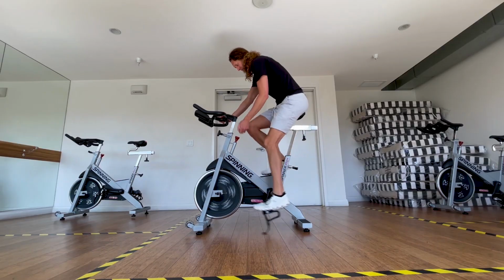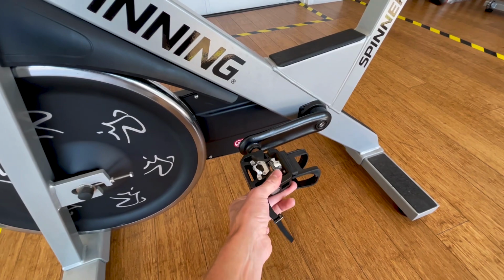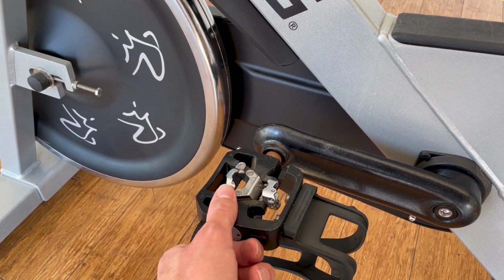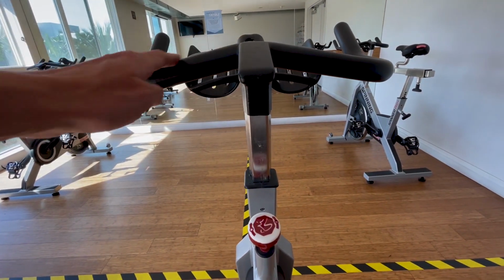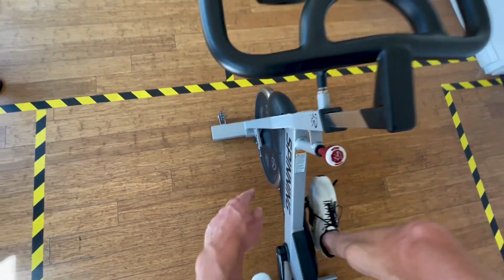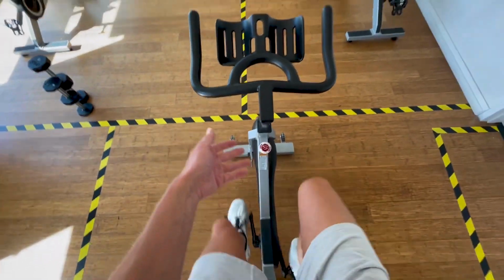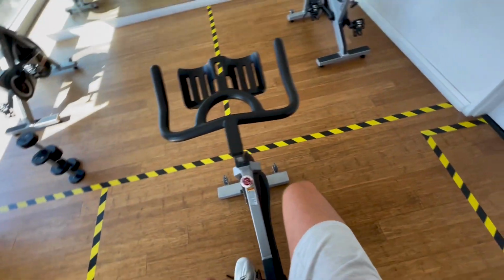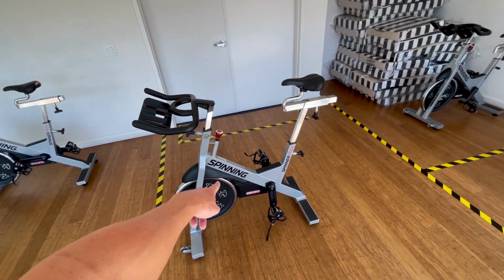I tried a "real" SPIN bike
This is a Spinning Spinner Pro plus Spin bike by Star Trac. Unlike the indoor cycling bike and exercise bikes I typically review this is a commercial grade chain driven authentic spin bike.

I don't have a lot of experience with chain drive exercise bikes, but there are two things I noticed about this particular spin bike right away.
1 - it makes a lot of noise compared to every other bike I've reviewed
2 - there is slack in the drive train before the pedal engages with the flywheel rotation
From my research after recording this video there is supposed to be a small amount of slack in the chain, and without removing the cover on this spin bike I can't tell for sure if it needs to be tightened or not.

– (see specs only - out of stock)

My channel offers honest product reviews and I post my amazon associate links and affiliate links in this section so if you want to help support my channel at no additional cost to, you can click the links in this description box and if you make a qualifying purchase I may earn a small commission.

I also learned there are few possibilities for the noise this spinning bike makes:
1 - it may be the bearings making the noise and not the chain, the bearings could be worn out possibly.
2 - the chain may be mis-aligned.
I also understand bike chains stretch out over time and need to be replaced eventually, I'm not sure if that's the case on this bike.

Spinning Spinner Pro+ specs (according to amazon page)
Flywheel mass: 41 lbs
Bike weight 124 lbs

The flywheel mass on this spin bike felt substantial and nice to ride. The drive train feel has a mechanical nature to it and I enjoy riding this bike. The 41 lb flywheel carried good momentum through each pedal stroke to help maintain consistent cadence both in and out of the saddle. Overall I have to say the drive train feel on this spin bike was much better then a lot of the cheap friction resistance bikes I have tested in the past. Even though this spinning bike was significantly louder than most of the bikes I have reviewed it felt great to ride.